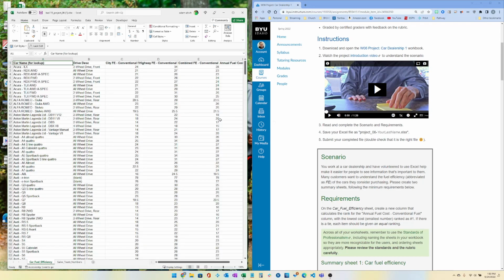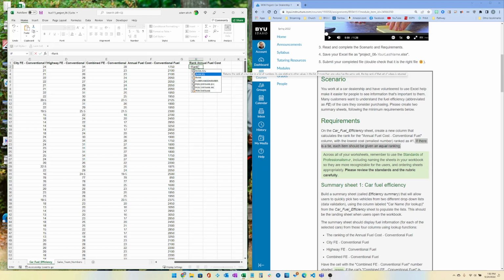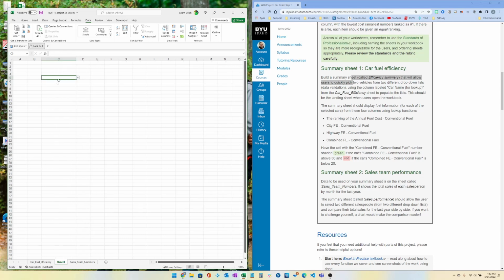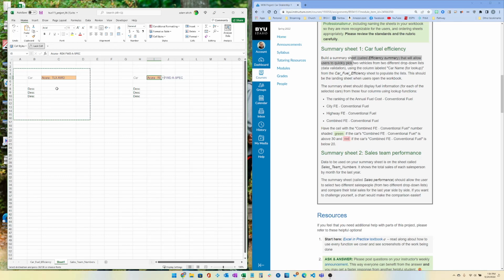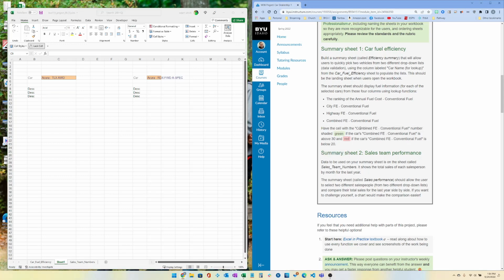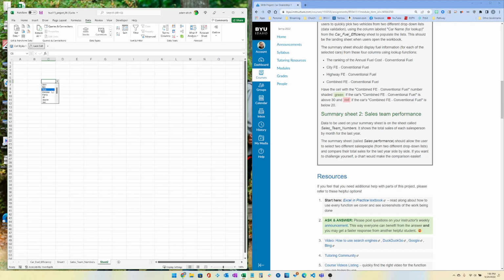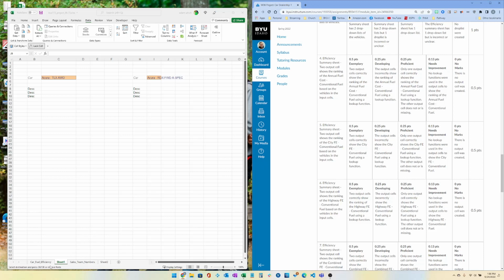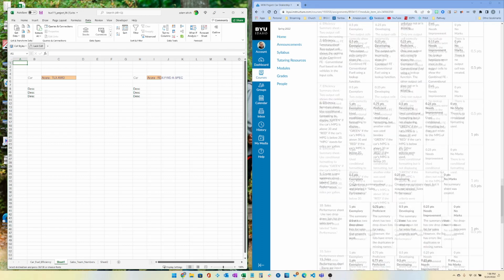Week 6 - Car Dealership project walkthrough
This is a walkthrough of the requirements for the week 6 Car Dealership Project